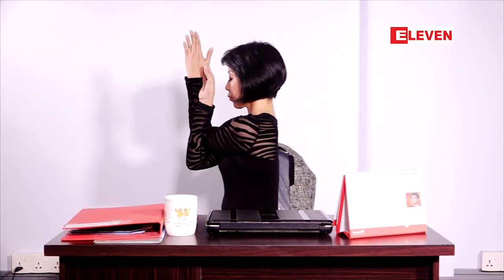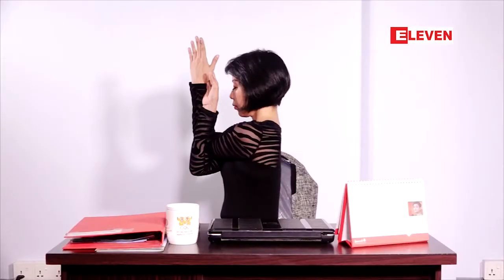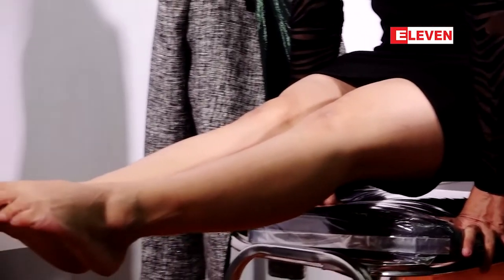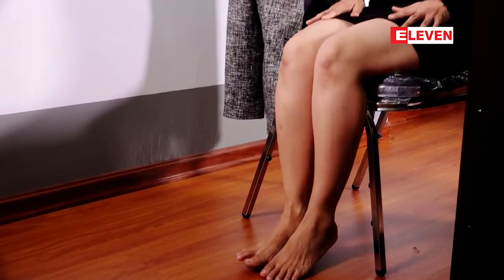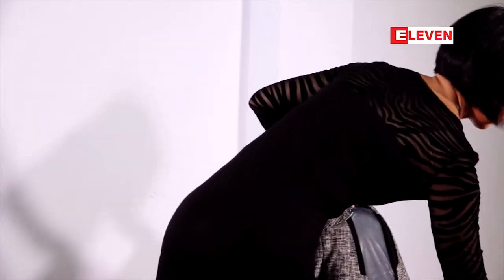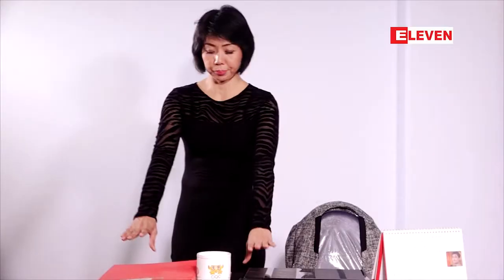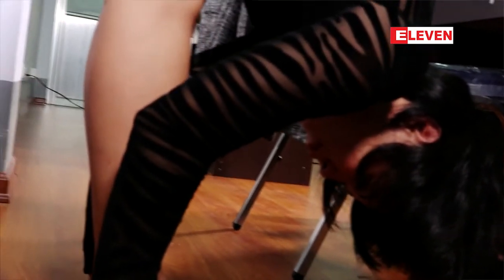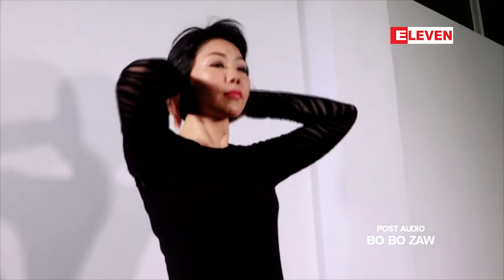ေယာဂအာသန (႐ုပ္သံအစီအစဥ္)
■ ဒီတစ္ပတ္မွာေတာ့ လက္ေမာင္းနွင့္ ေျခသလံုးေပါင္ေတြကို ေျပေလ်ာ့ေစမည့္ ေလ့က်င့္ခန္း
■ ေဒါက္ဖိနပ္စီးသူမ်ား၊ လမ္းေလ်ွာက္မ်ားသူမ်ားအတြက္ သင့္ေတာ္တဲ့ ေလ့က်င့္ခန္း
■ ပခံုး၊ လက္ေမာင္းကို သက္ေတာင့္သက္သာျဖစ္ေစမည့္ ေလ့က်င့္ခန္းေတြကို တင္ဆက္ေပးထားပါတယ္။